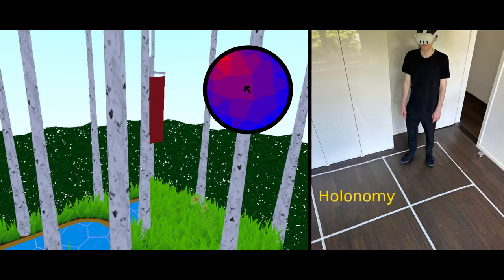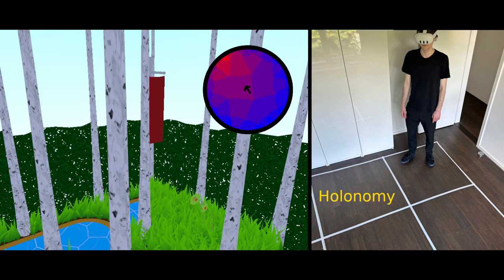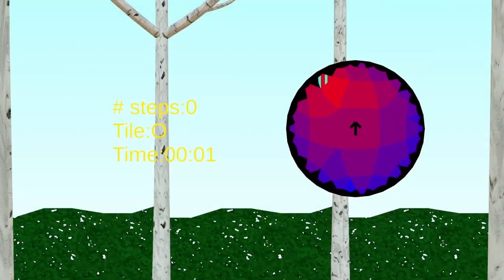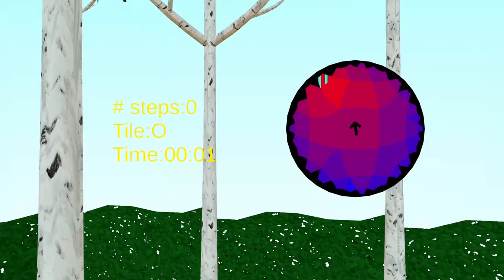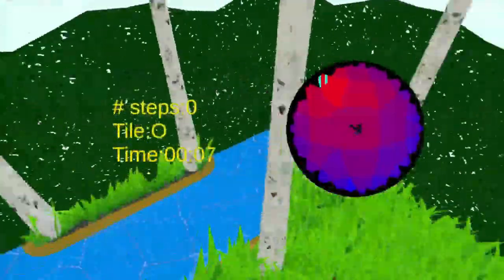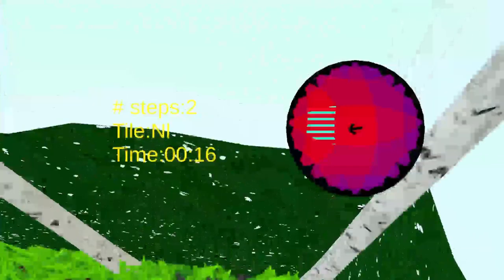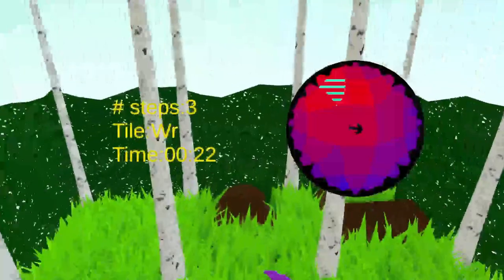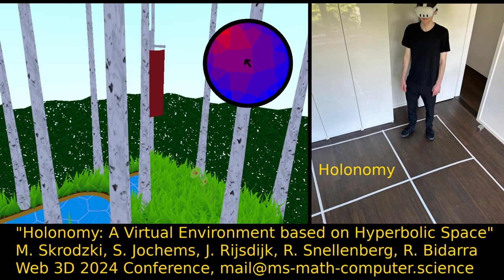Holonomy: A Virtual Environment based on Hyperbolic Space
This is a short demo video on "Holonomy" - A Virtual Environment based on Hyperbolic Space. This video accompanies our publication at the Web3D 2024 conference. In the video, we will walk through the tutorial level of Holonomy and point out some of its underlying features. If you want to know more, please read the Web3D 2024 paper:

"Holonomy - A Virtual Environment based on Hyperbolic Space", M. Skrodzki, S. Jochems, J. Rijsdijk, R. Snellenberg, R. Bidarra, Proceedings of the Web3D 2024 conference, ACM. DOI: 10.1145/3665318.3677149.

Holonomy is a virtual environment based on the mathematical concept of hyperbolic geometry. Unlike other environments, Holonomy allows users to seamlessly explore an infinite hyperbolic space by physically walking. They use their body as the controller, eliminating the need for teleportation or other artificial VR locomotion methods.

The audio track of the video is generated with the AWS "Polly" service.